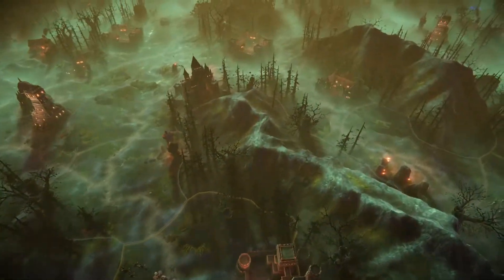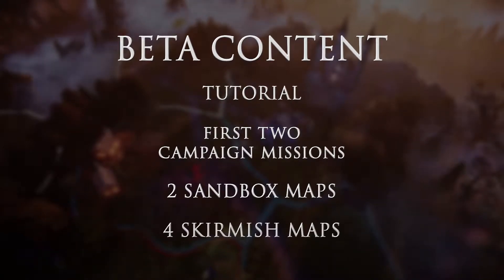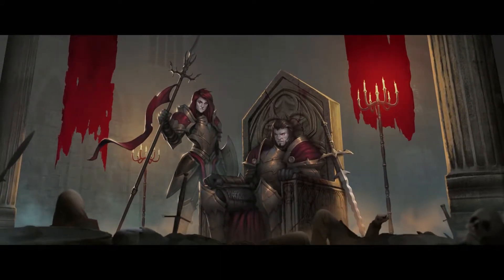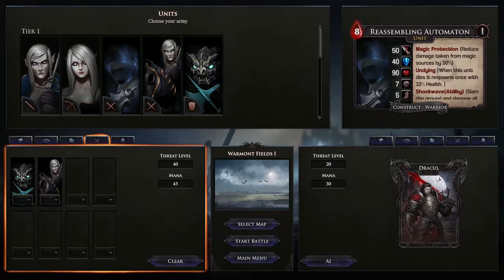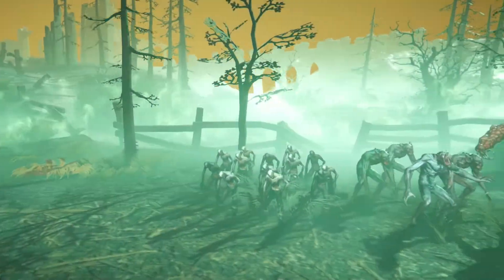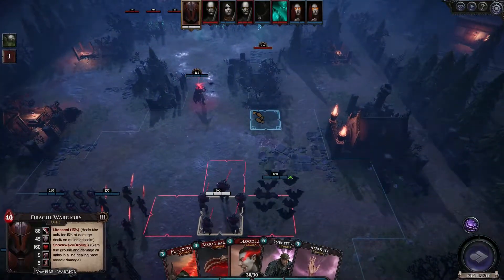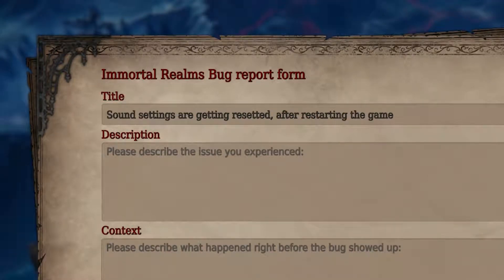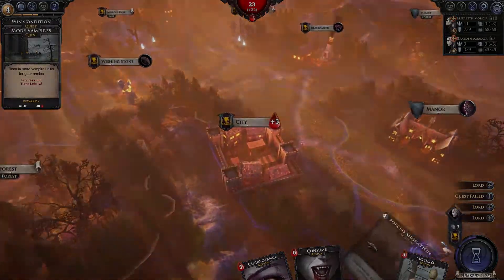Immortal Realms: Vampire Wars Trailer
Kalypso Media and Palindrome Interactive have announced a Spring 2020 release for their upcoming turn-based strategy hybrid Immortal Realms: Vampire Wars on PC, Xbox One, PlayStation®4 and Nintendo Switch. Steam customers can sink their teeth into the closed beta when they pre-order, which comes with the “Fangs & Bones” DLC and the digital soundtrack, all at a special discounted price.

The Steam beta (Windows PC) includes a fully-fledged tutorial, access to the first two Dracul campaign missions, two sandbox maps and four skirmish maps, both are playable with the Dracul and Nosfernus factions. Further content updates and improvements will follow in the coming weeks.

In addition, a new developer video with Palindrome Interactive gives a full breakdown of the beta.

Immortal Realms: Vampire Wars will launch on Windows PC, PlayStation®4, Xbox One and Nintendo Switch in Spring 2020. For access to the closed beta, please contact the Kalypso Media PR team or request through KeyMailer.

Immortal Realms: Vampire Wars is an engaging strategy game set in a dark vampire world in turmoil, that combines empire management and turn-based combat with card elements. Discover the secrets of Nemire and experience an enthralling story from the perspective of four mighty vampire lords while commanding one of three unique vampire clans with distinctive units, powers, gameplay mechanics and characters. Players will make strategic maneuvers in kingdom mode before switching over to combat mode to take on their foes in tense, closely fought battles. Each clan and vampire lord has access to their own set of cards, which can be combined to powerful effect.

Features:

    The Truth Unfolds: Discover the secrets of Nemire, and experience an enthralling story spanning across 12 meticulously crafted missions and four unique environments, from the perspective of four mighty vampire lords, each with their own goals and agendas.
    Discover the Bloodlines: Command one of three unique vampire clans with distinctive units, powers, gameplay mechanics and characters. Play as the bloodthirsty Dracul, the ancient Nosfernus or the mystical Moroia!
    Vampiric powers: Original card game elements enhance the gameplay and provide a refreshing take on the genre. Each clan and vampire lord has access to their own set of cards, which can be combined into powerful spells.
    Strategy & Tactics: Command your armies, recruit new units and unlock crucial technologies in the strategic Kingdom mode, and then put your tactical skills to the test in the action-packed Combat mode.
    Varied Content: Choose from three different gameplay modes, such as the story-driven Campaign, the open-world Sandbox, and the hard-fought Skirmish mode.

Immortal Realms: Vampire Wars will release on PC, PlayStation®4, Xbox One and Nintendo Switch in Spring 2020.